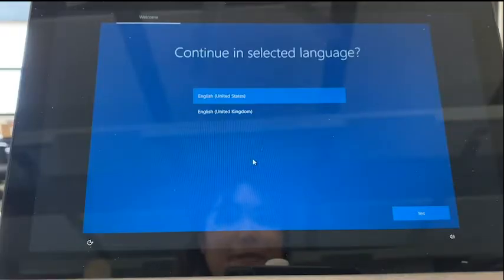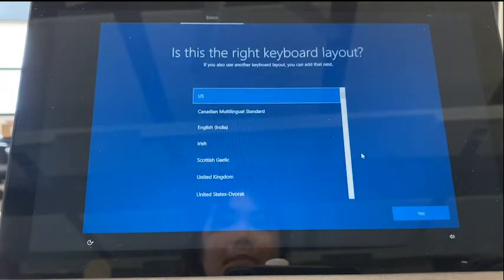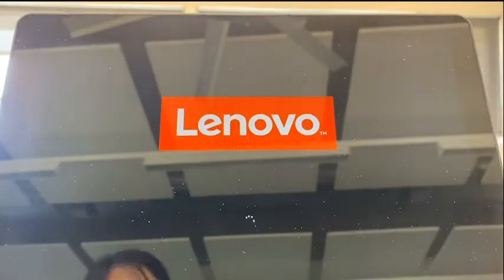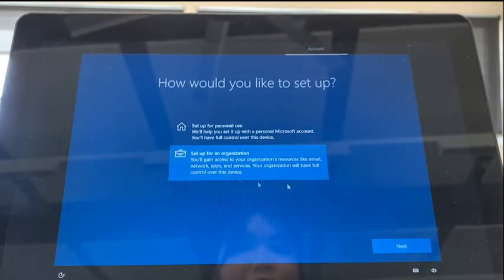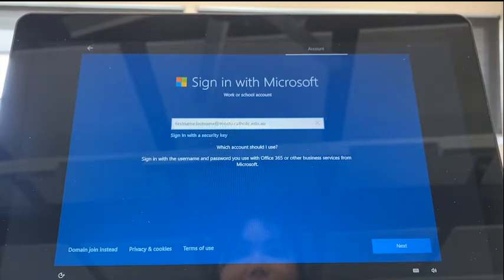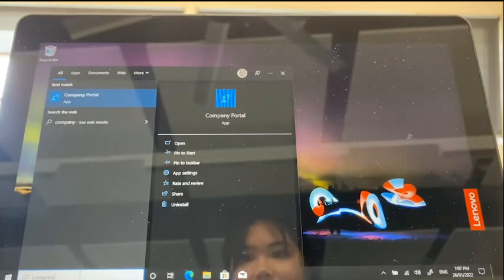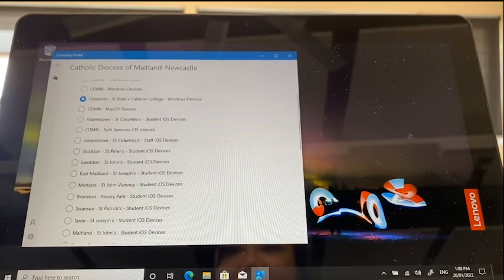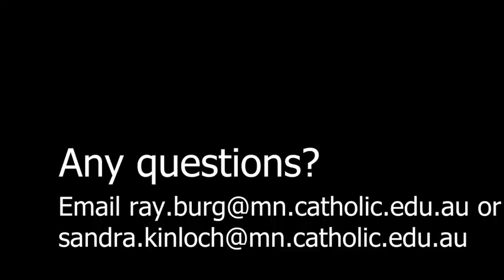Device Enrolment Instructional Video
A video for students at St Bede's Catholic College to watch to assist in setting up their device.